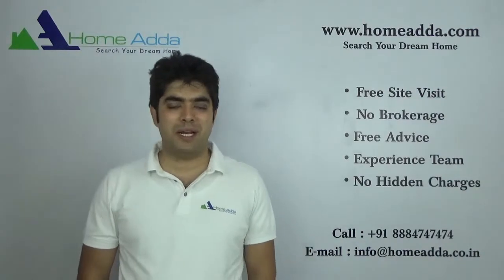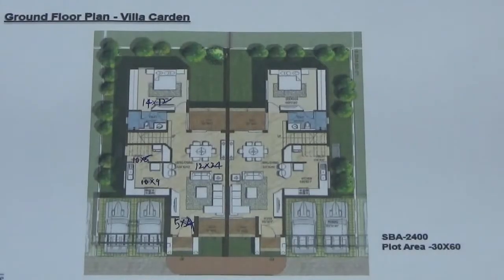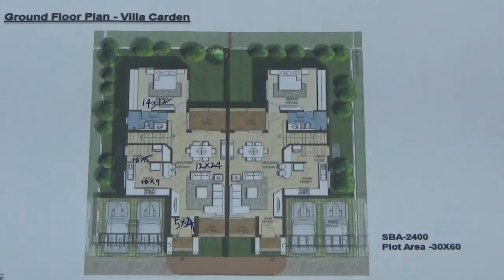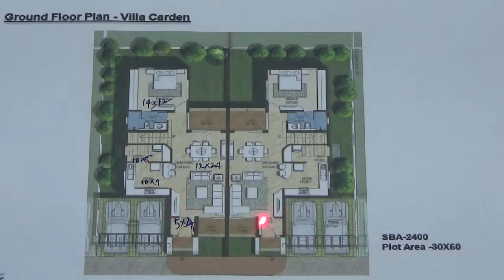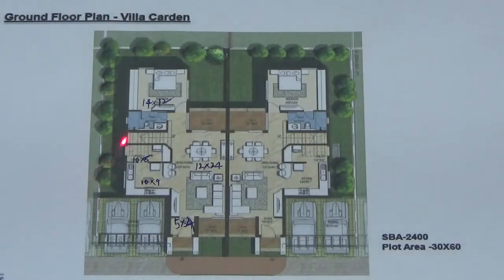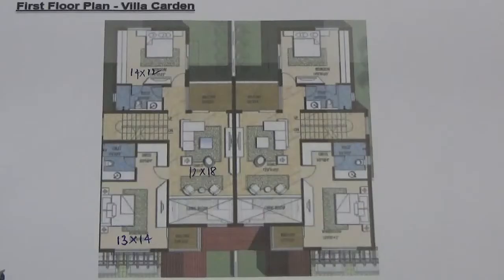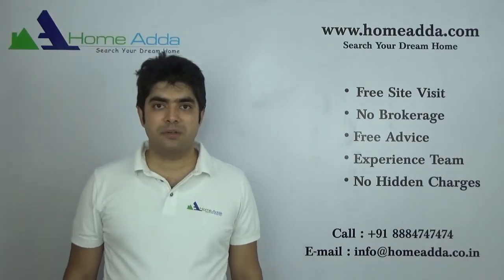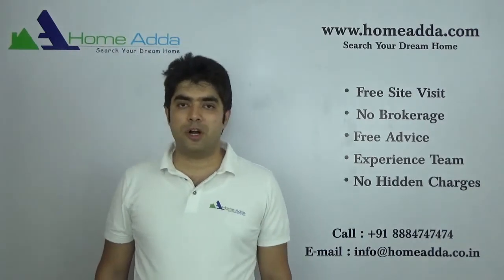Prestige Augusta Golf Village | Floor Plan | Carden | 3 BHK | 2400 Square Feet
3 BHK floor Plan of Prestige Augusta Golf Village | explaining Super Built Area ( SBA) | Carpet Area | Car Parking | Entrance Facing | Available Towers | Common Wall | Bedroom | Foyer | Living | Dining | Toilets | Balcony | Kitchen | Utility.